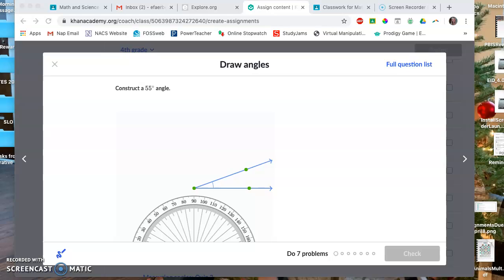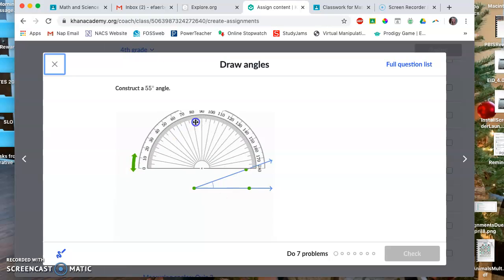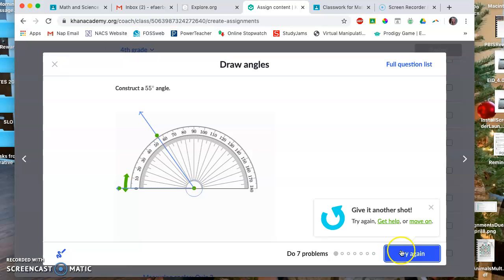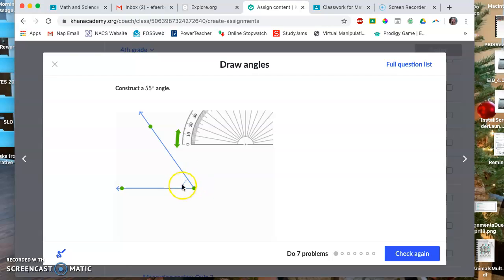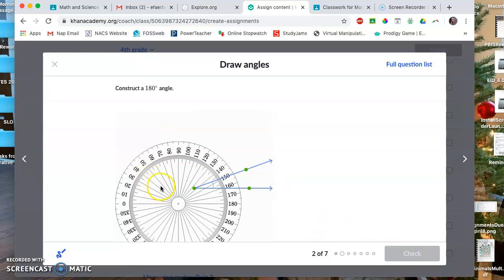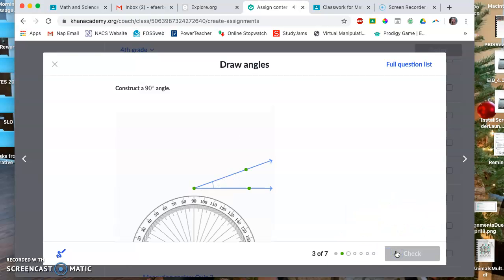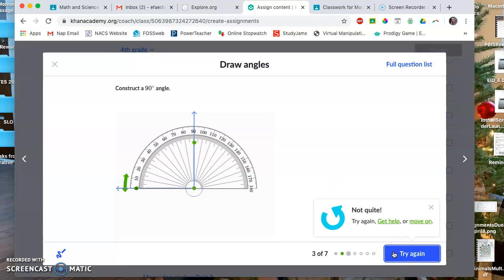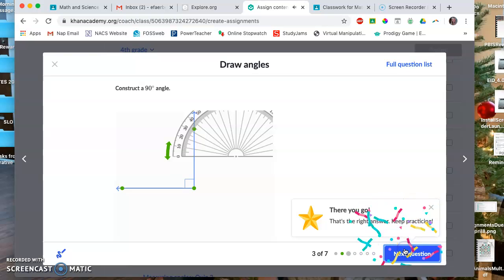April 9, 2020 Announcement